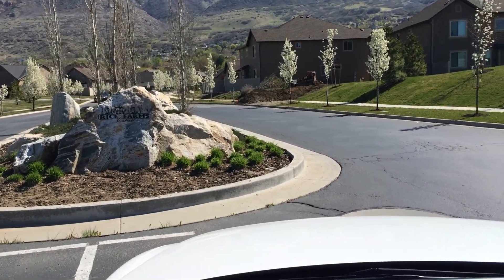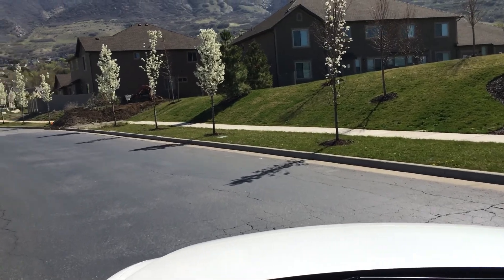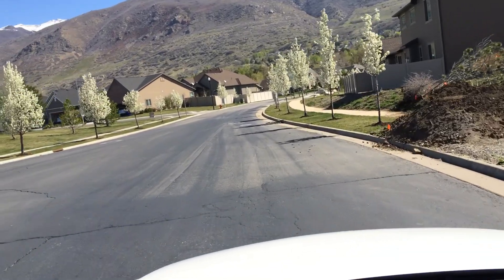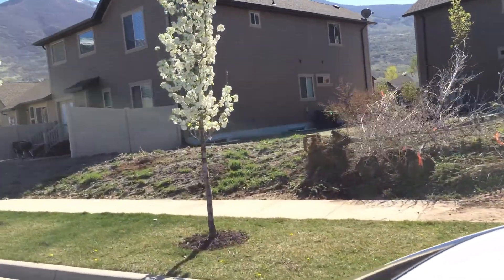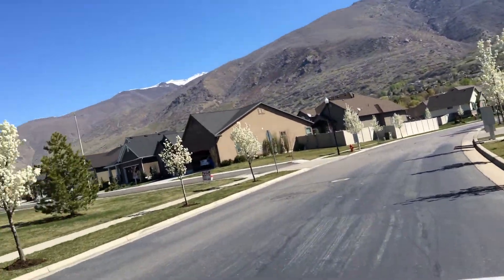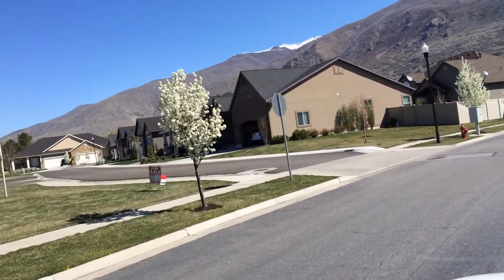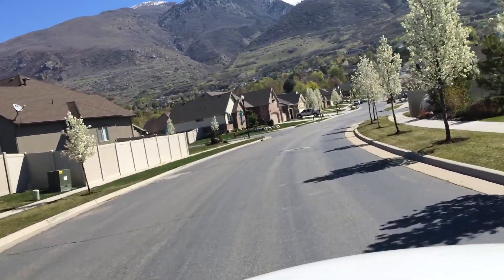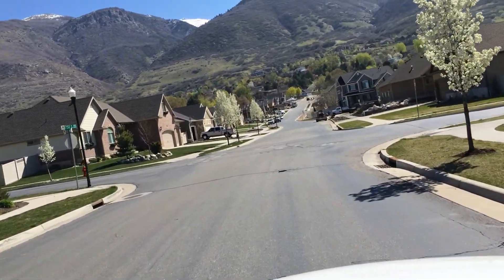Rice Farm Estates, Elite Craft Homes For Sale. Home Owner's Guide by Team Reece Utah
East Farmington Neighborhood includes town homes, PUD and single family homes.  Elite Craft Homes had a great idea when they developed this large piece of property.  One of the models sold "The Aspen" boasts over 4,200 square feet and may have up to 8 bedrooms.